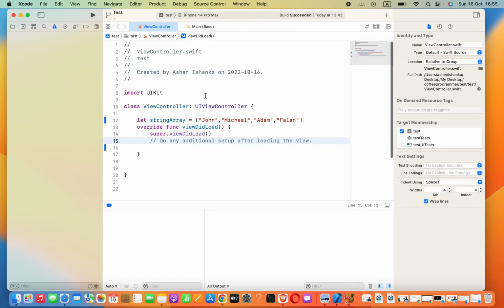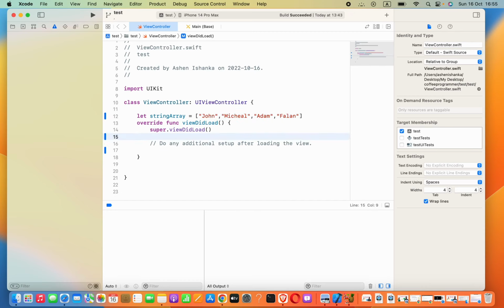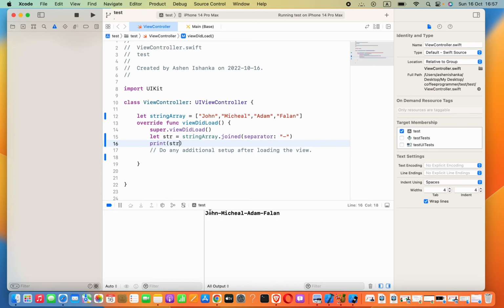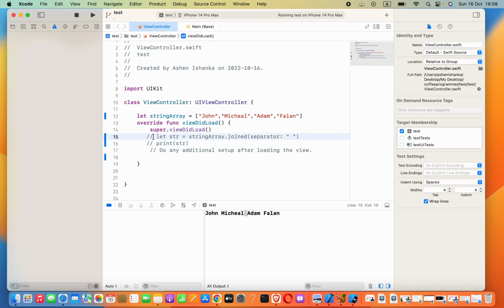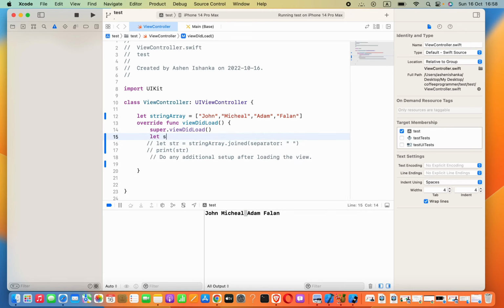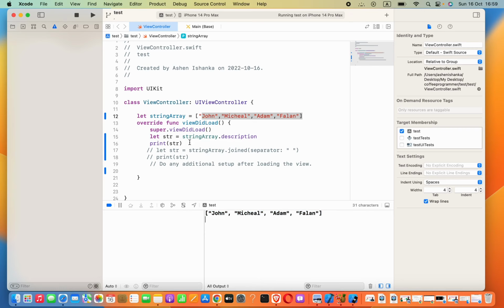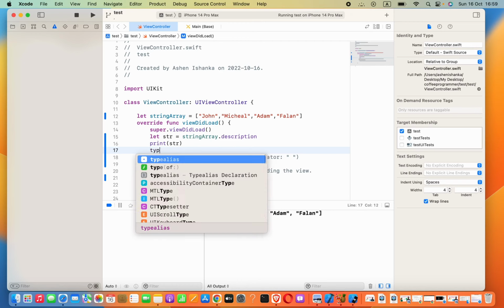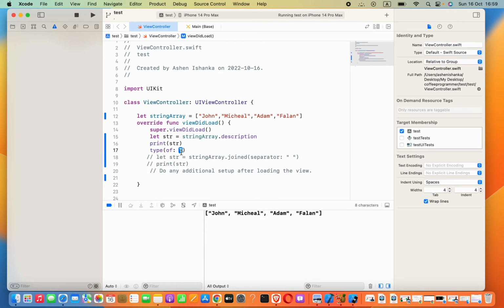How to convert a Swift Array to a String in Xcode?